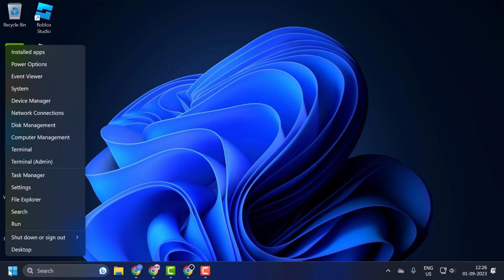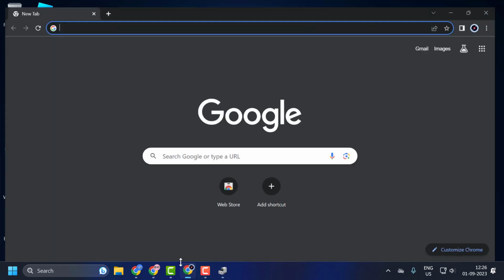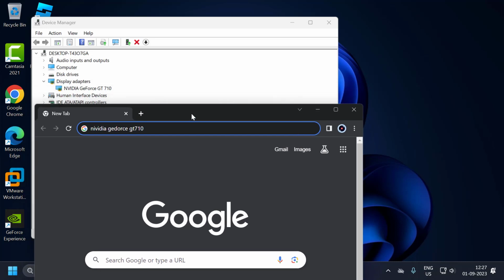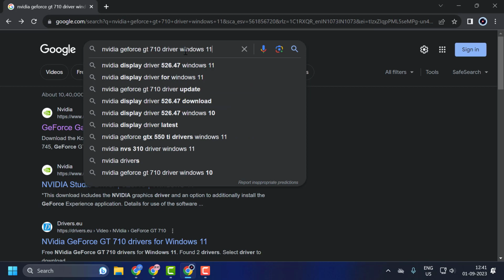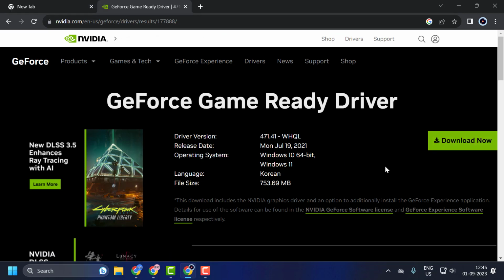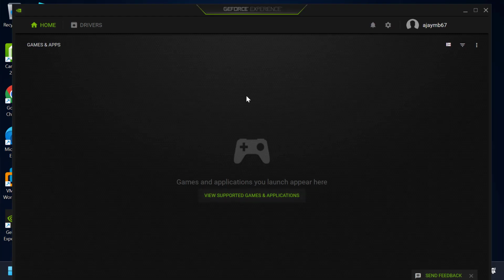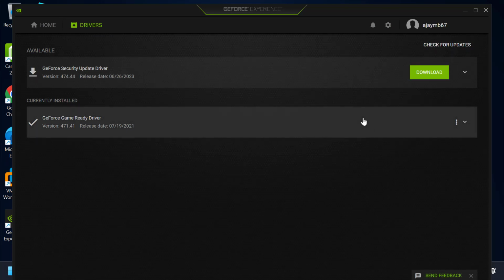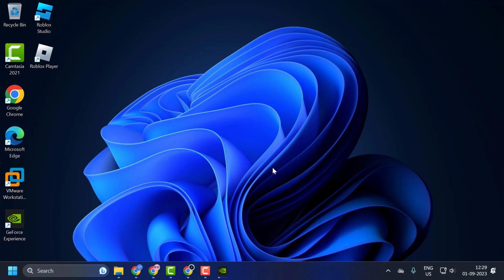How to Fix Roblox Not Launching Problem (100% Working Solution)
Encounter issues with Roblox not launching? Dive into this comprehensive guide to troubleshoot and resolve the common problems preventing Roblox from starting up. With easy-to-follow steps and proven solutions, get back into your favorite games without a hitch. Whether it's a software glitch, outdated drivers, or connection issues, we've got you covered.

In This Video :
How to Fix Roblox Not Launching Problem